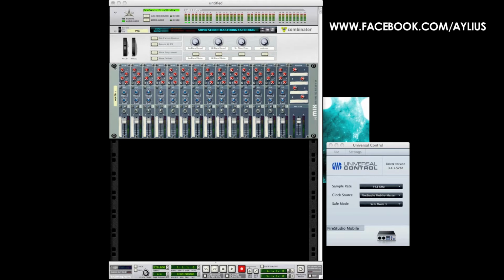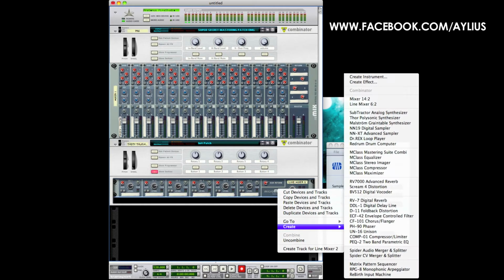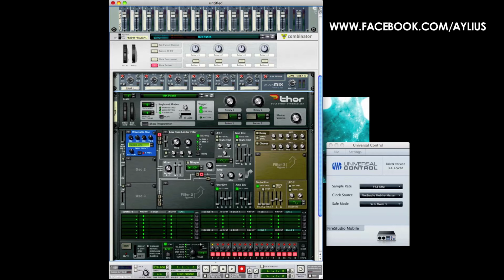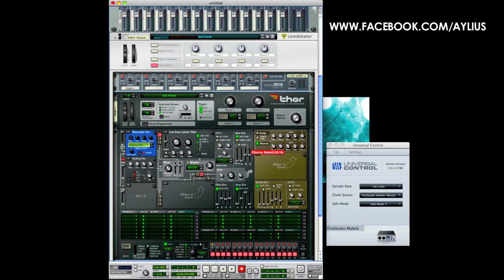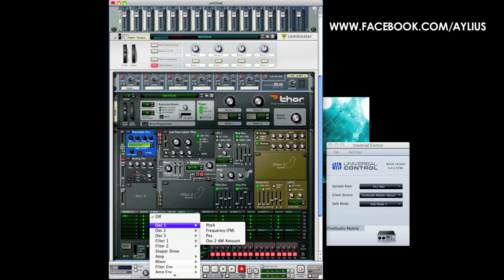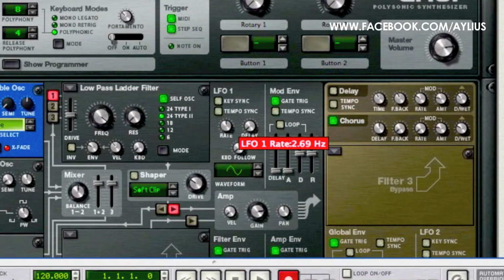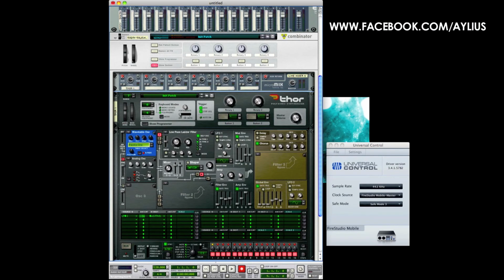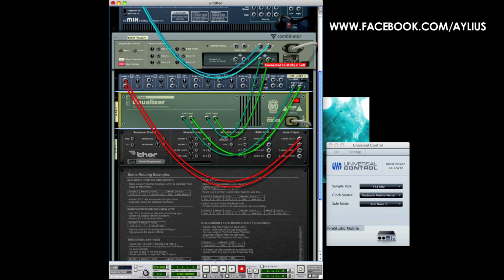[Tutorial] Tasty Talking Synth in Reason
This is my tutorial on how to make a "talking" synth in Reason!

Please support my music and more tutorials like this one by buying my new single "Lucid" on Bandcamp!